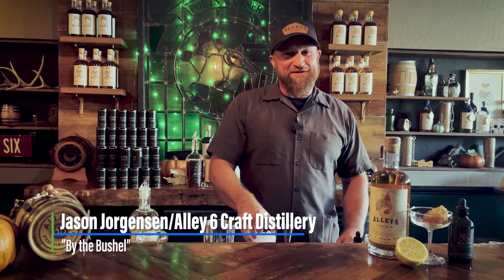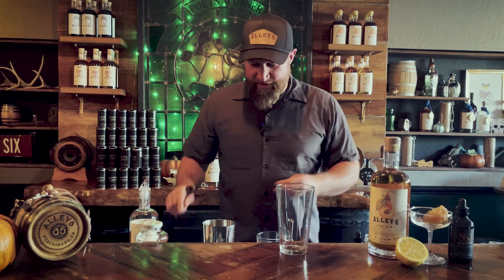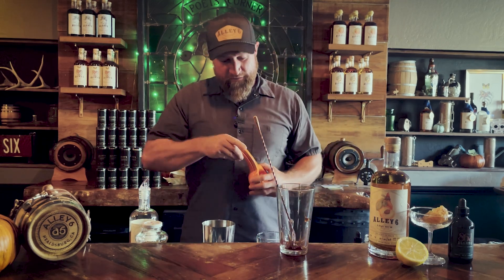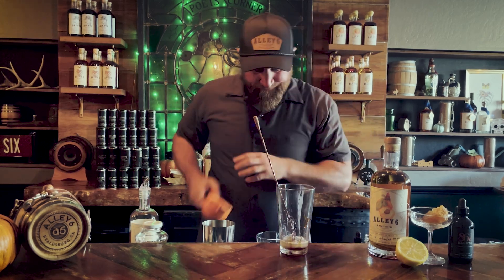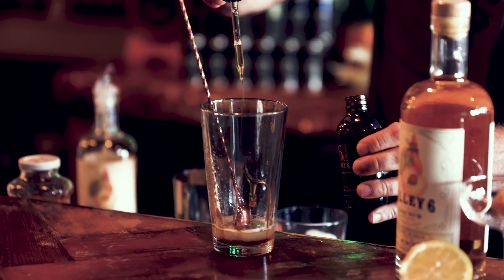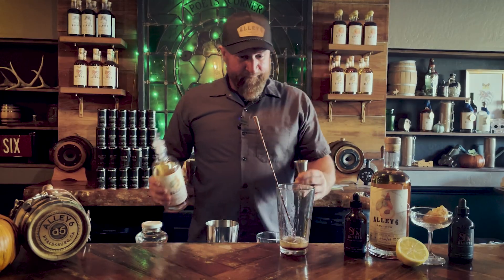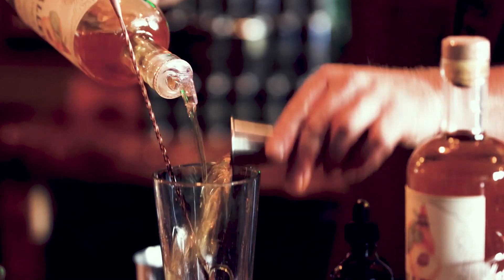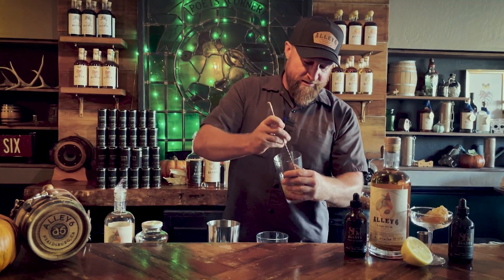Alley 6 Craft Distillery's "By the Bushel" Cocktail Recipe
Alley 6 Craft Distillery owner Jason Jorgensen shows us how to make their  "By the Bushel" cocktail featuring their Spiced Peach liqueur and Candy Cap Bitters with honey, fresh apple and lemon juice with a dehydrated orange slice Tuesday, October 8, 2024 in Healdsburg.

Read the story: (add link to article on website)
The Press Democrat delivers breaking local news, information, sports, entertainment, shopping, dining, weather and more for residents of Sonoma, Lake, Mendocino and Napa counties as well as real-time news from the Bay Area, the state, the nation and the world.